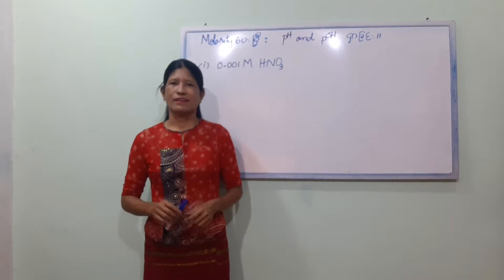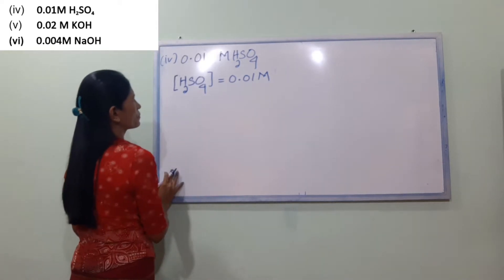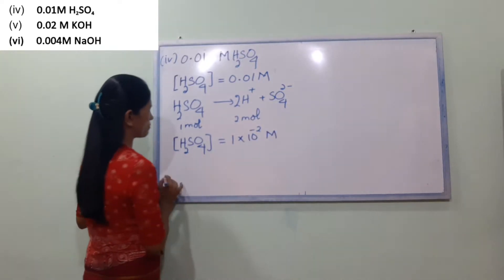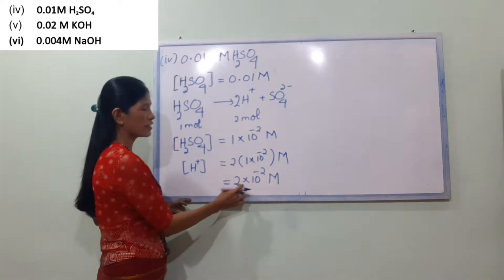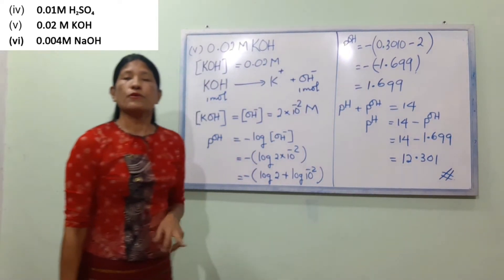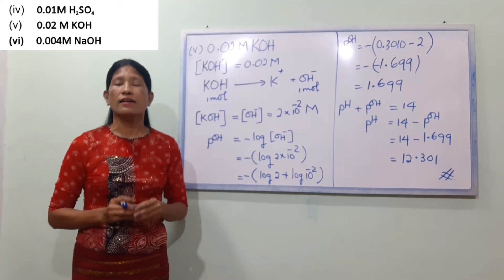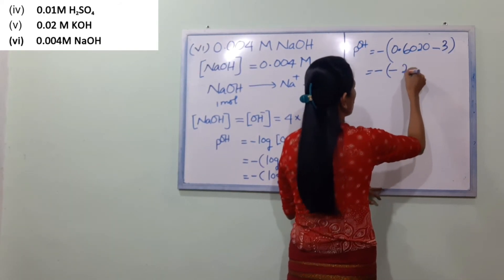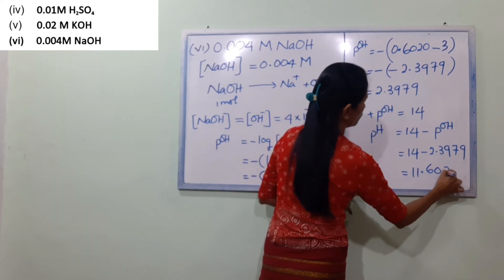Chemistry Chapter 13 Grade 11 Lesson 7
Chemistry Chapter 13 Grade 11 Lesson 7  Calculations of pH and pOH from given Molarity solutions